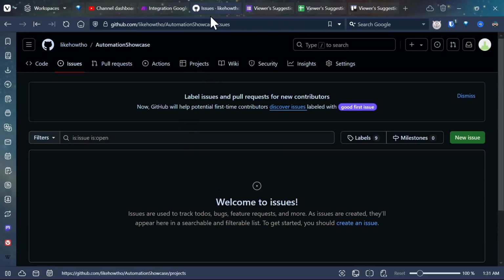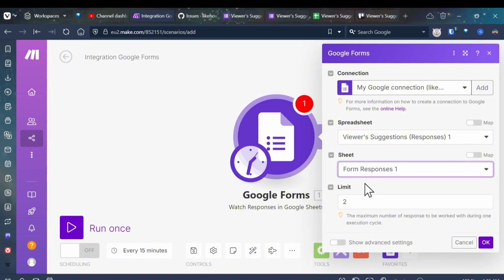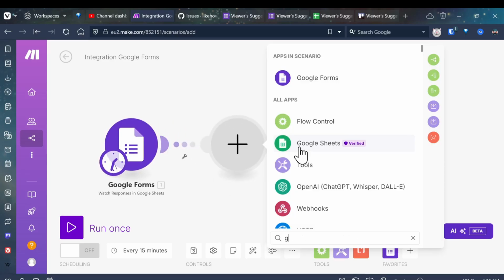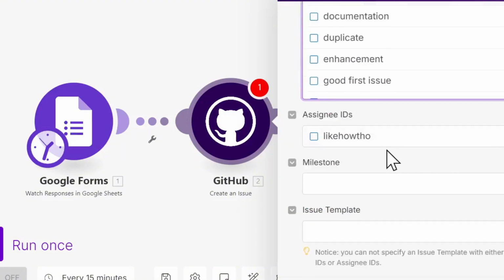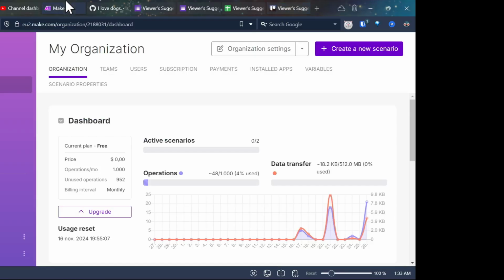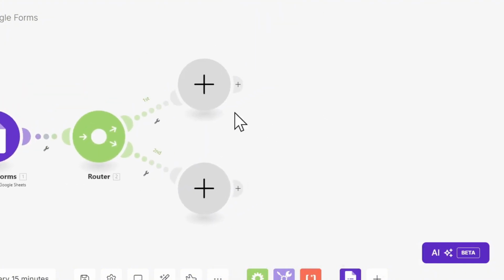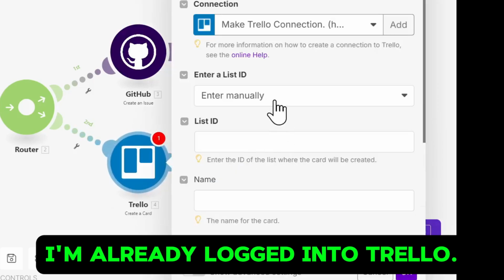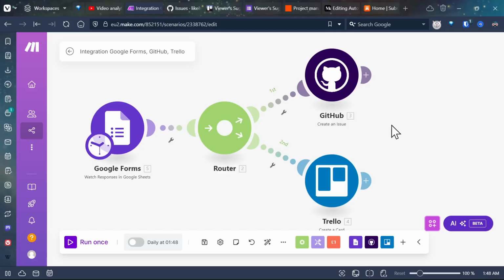Automate Your Bug Reports: Harness Google Forms, GitHub, and Trello for Seamless Workflow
Make your Make.com account here and support me!

Automate bug reporting with Make.com by integrating Google Forms, GitHub, and Trello into one streamlined workflow. When users submit a bug through Google Forms, Make.com automatically creates a detailed GitHub issue and posts a Trello card for easy tracking and prioritization. Perfect for development teams, this setup minimizes manual effort, boosts collaboration, and centralizes bug tracking across platforms, making bug resolution faster and more efficient.

How does Router work in Make.com?
In Make.com, I'm using the router to get data from one source and trigger two separate automations. The router takes the incoming data and splits it into two paths, allowing me to perform different actions for each path based on the same initial input. This way, I can efficiently handle multiple tasks simultaneously from a single data source.

00:00 Intro
00:06 Preview Demo
00:23 Start Google Forms to Github
00:45 Google Forms Setup
01:27 Github Setup
02:02 Demo GF to Github Issue
02:20 Start GF, Github and Trello
02:27 Google Forms Setup 2
02:43 Router
02:51 Github Setup 2
03:04 Trello
03:44 Demo GF, Github and Trello

Leave a comment letting us know if this worked for you.